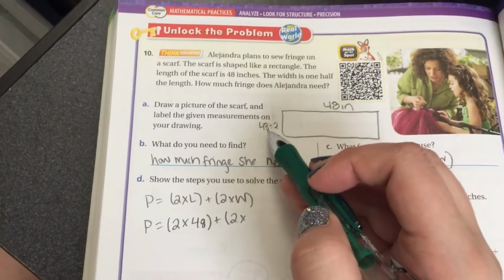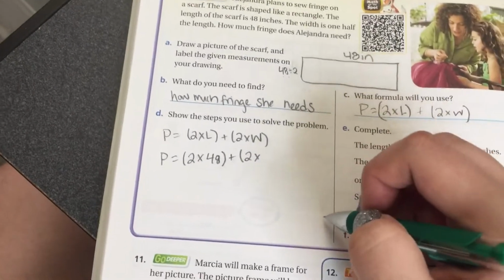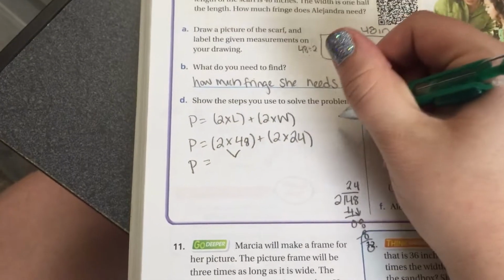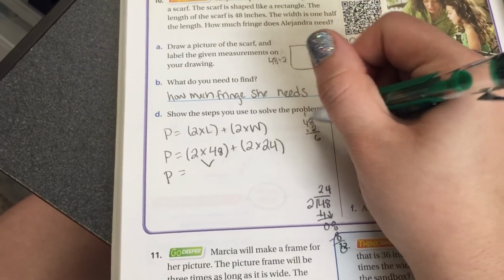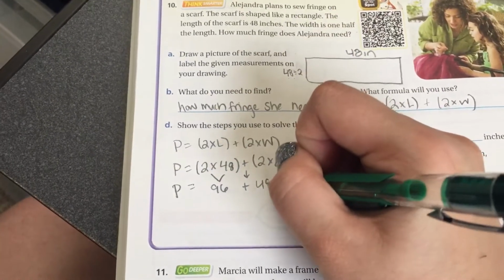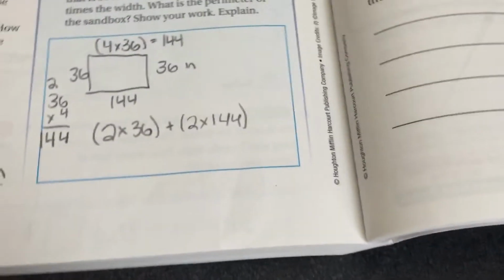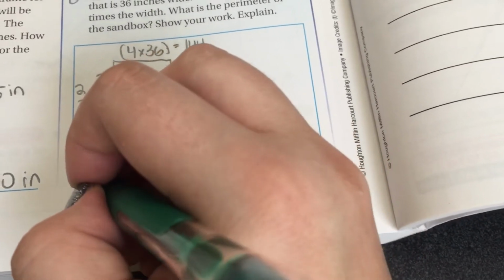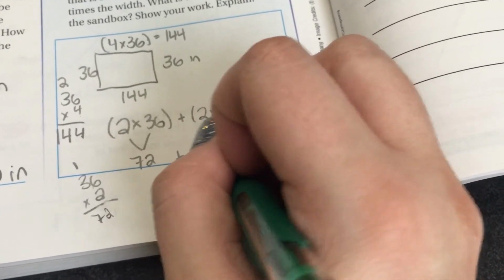Go Math: 13.1 Perimeter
This is a walkthrough of the lesson questions from pages 717-720.